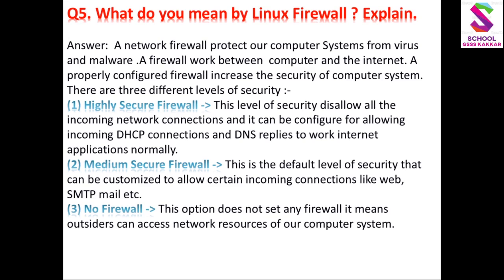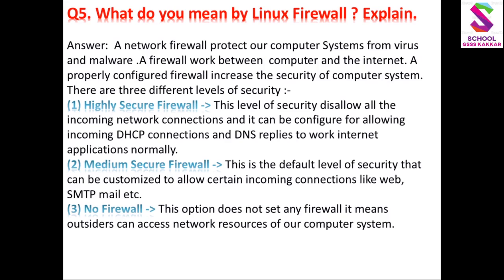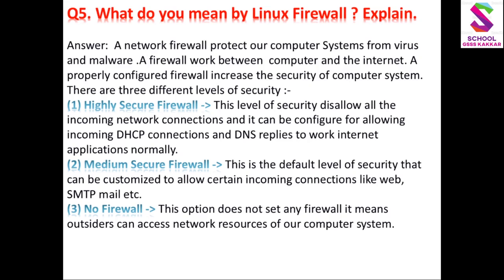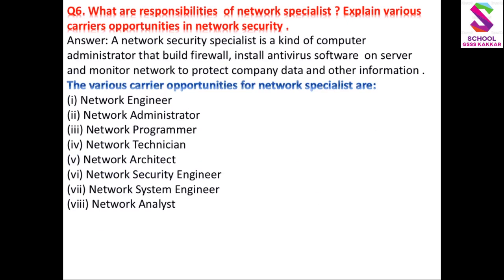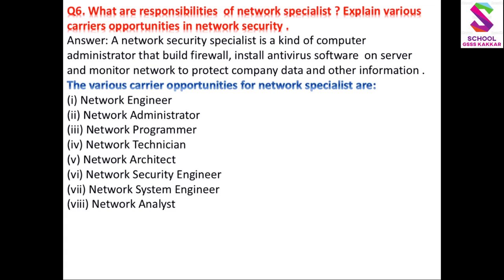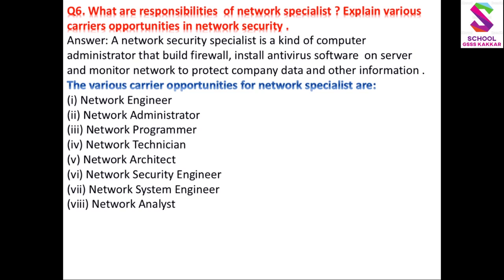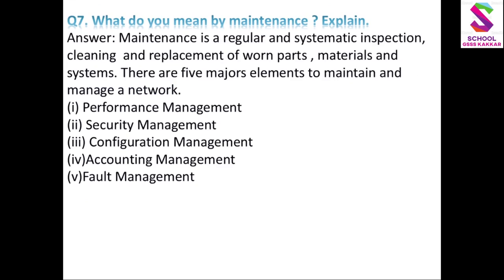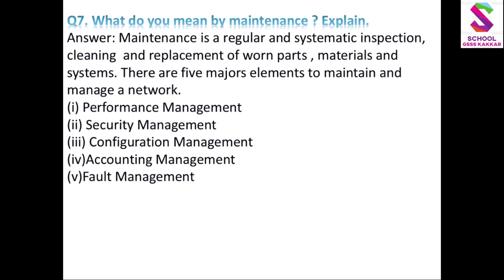CS +2 2nd Chapter Firewall Concept